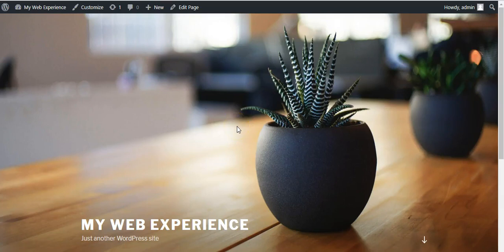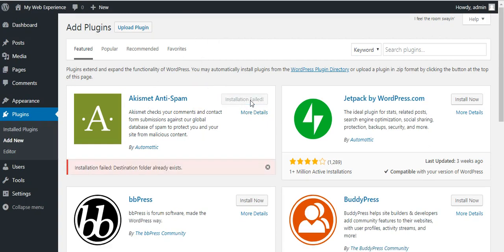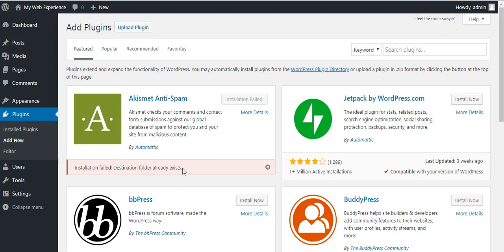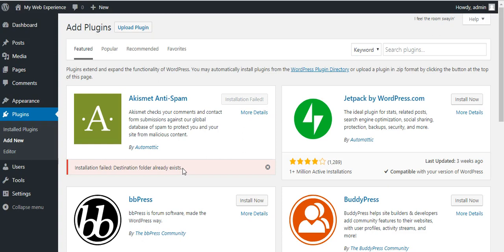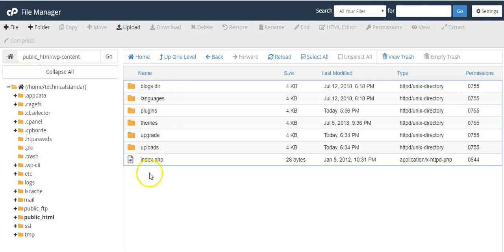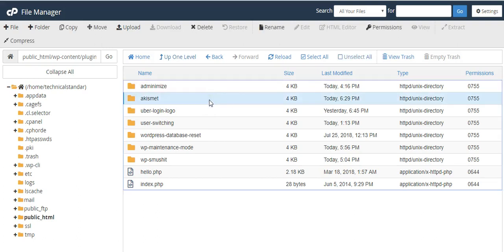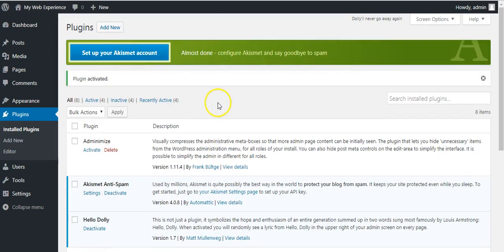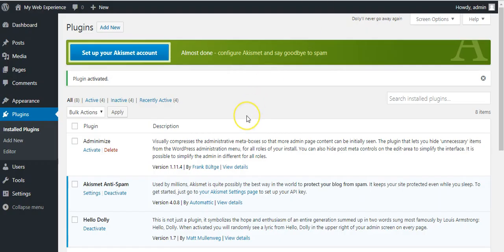How to Fix error Destination Folder already exist in wordpress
This is a common error " Destination Folder already exists ". This error will occur if there is already an empty folder in a server with same plugin name which you are trying to install. Watch video to know how to fix  the error.